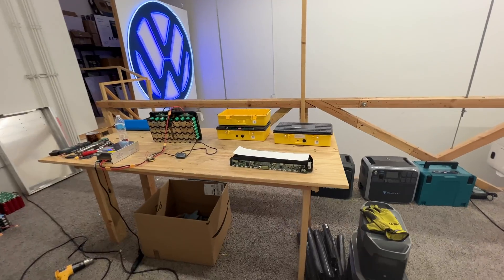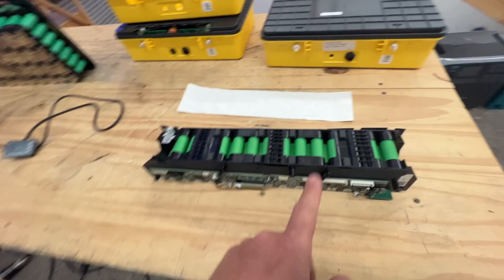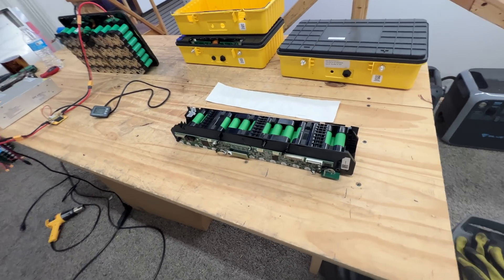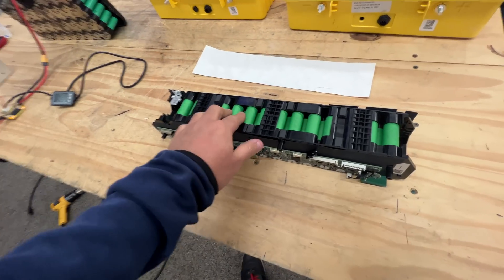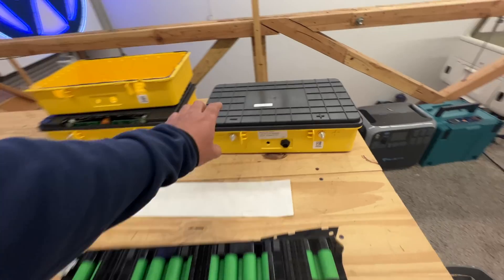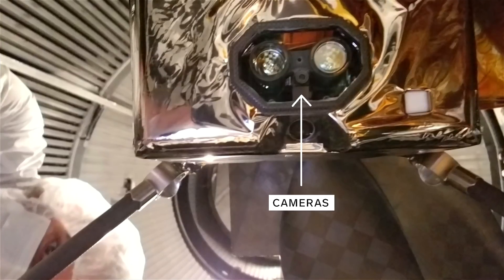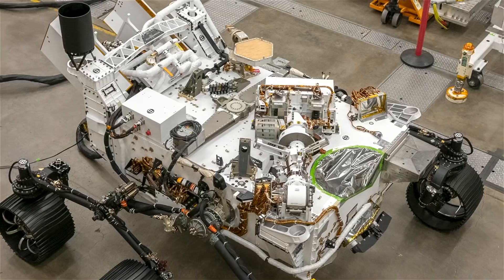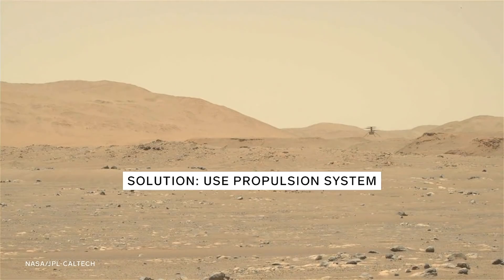Cells good enough for NASA and Mars Ingenuity helicopter - VTc4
FAQ:
4) Where Can I buy Solar Panels?
5) Where can I buy a Battery Management System
8) Why not use Supercapacitors?